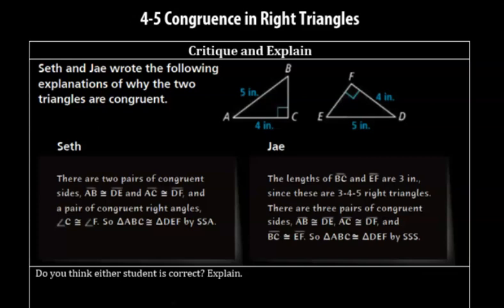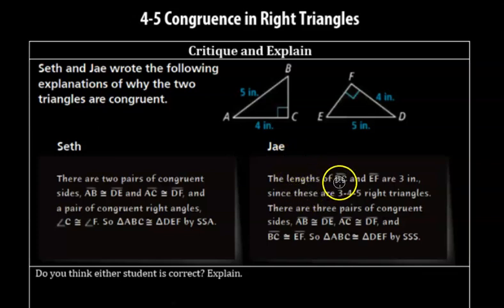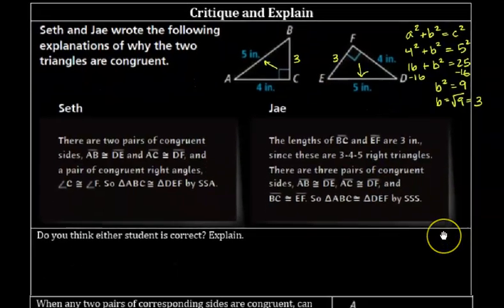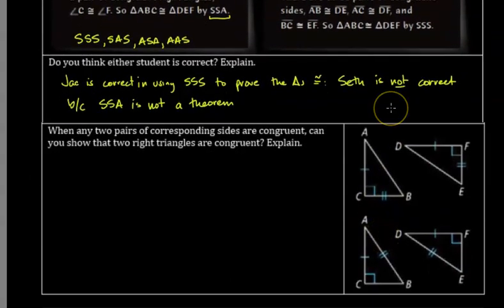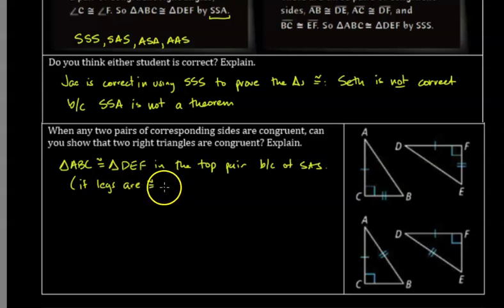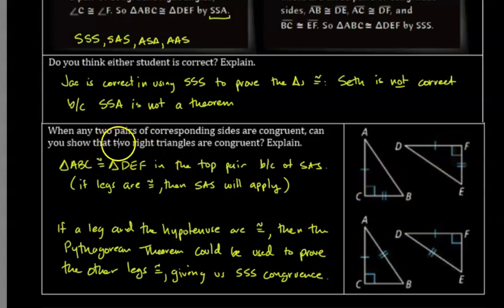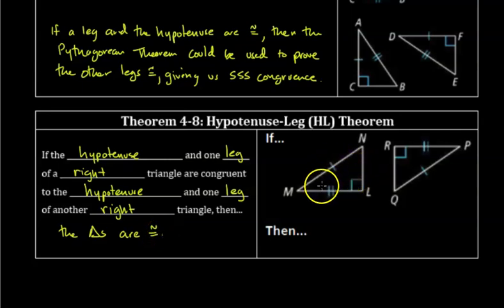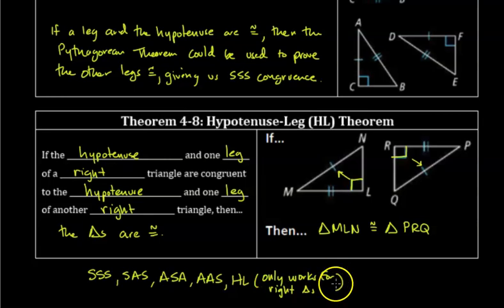4-5 HL Triangle Congruence